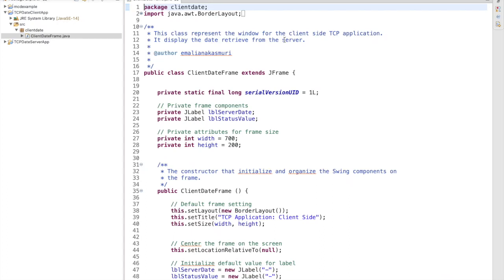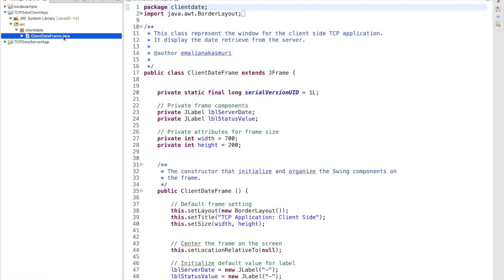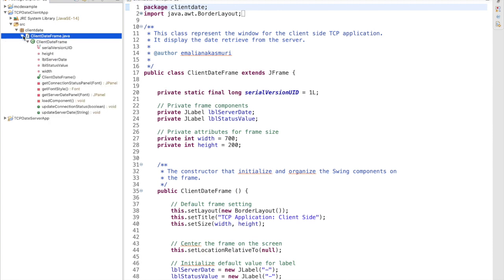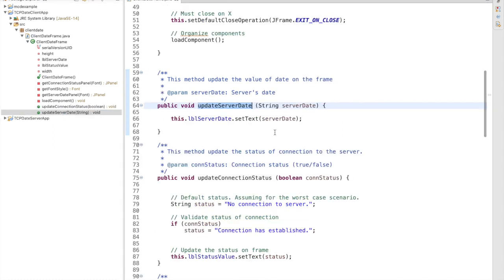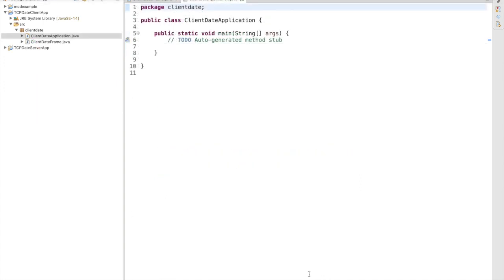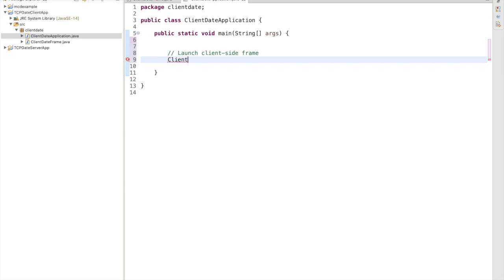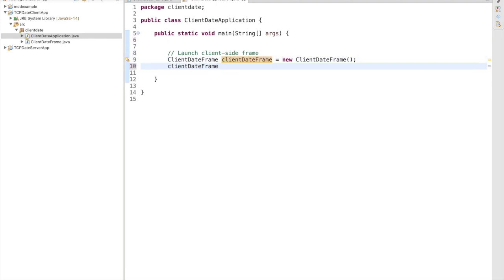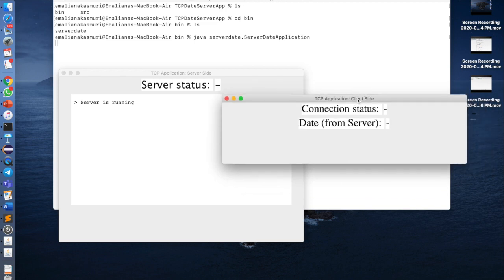Lecture 3 - Demo 7